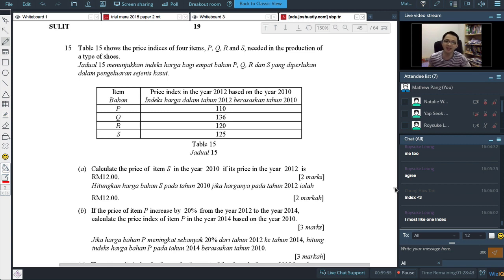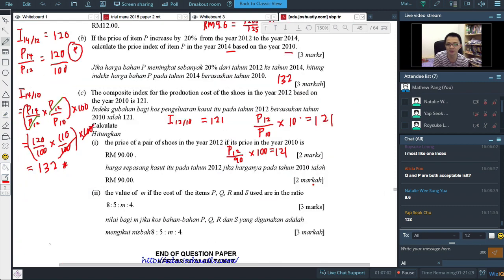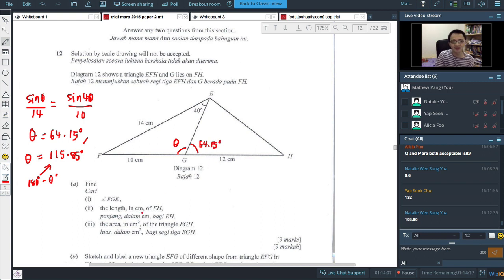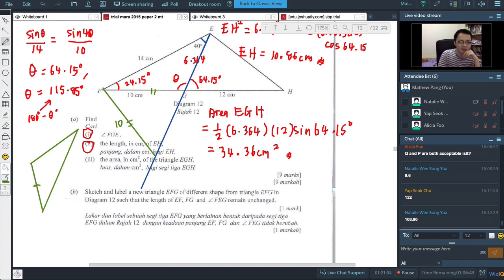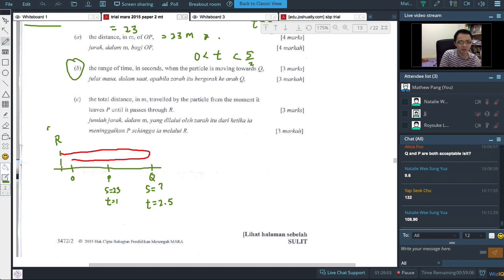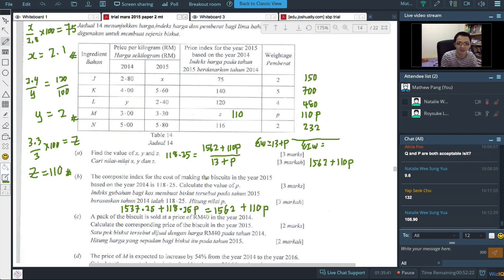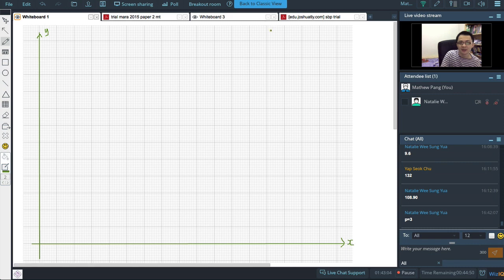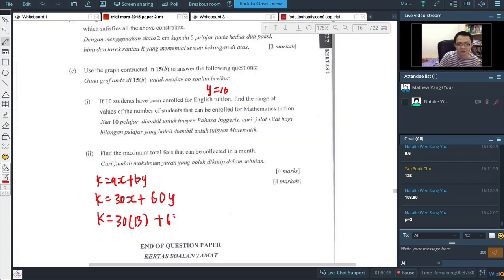Add Math - Paper 2 - Section C - Part 2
this is the live discussion of SPM Add Math - MRSM 2015 and SBP 2014, paper 2, section c. In this video, we will cover solution of triangle, index number, motion along the straight line and linear programming. Wish u enjoy this video.